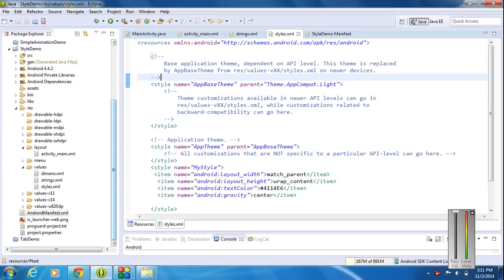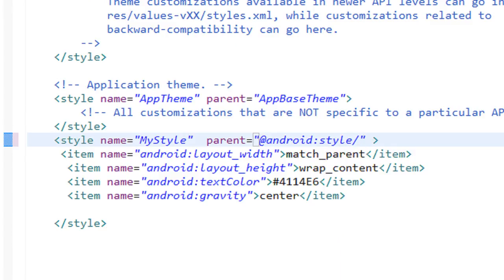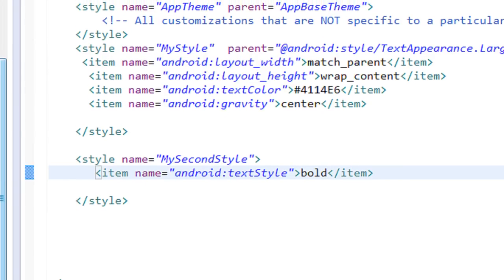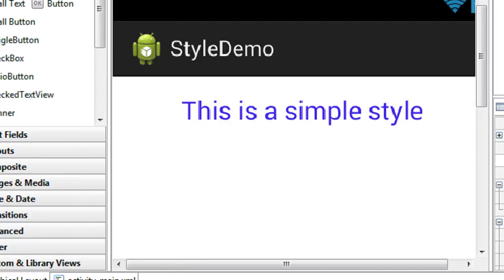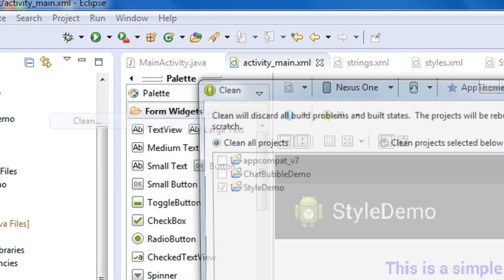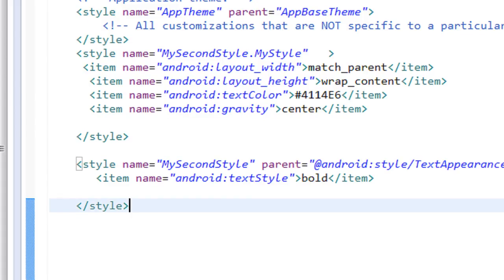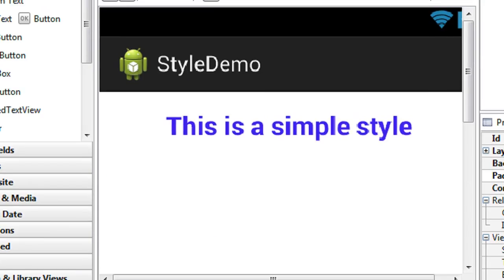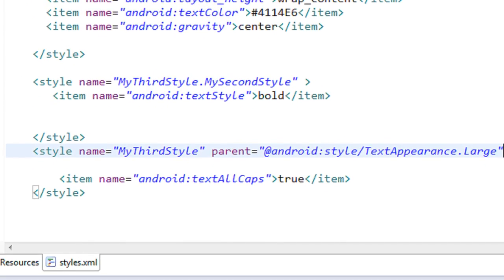Android tutorial for beginners - 105 - Inheritance in styles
How to inherit the properties of a style in android.